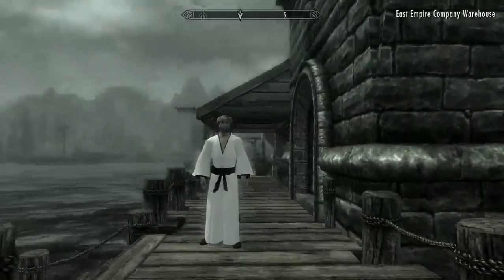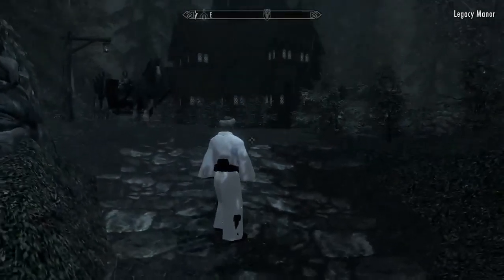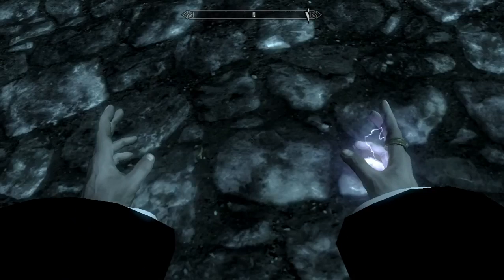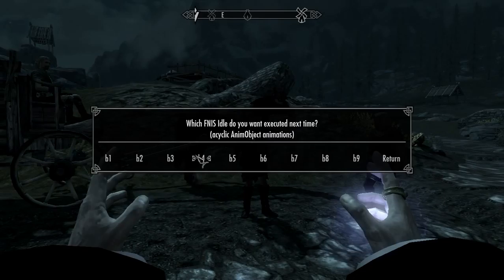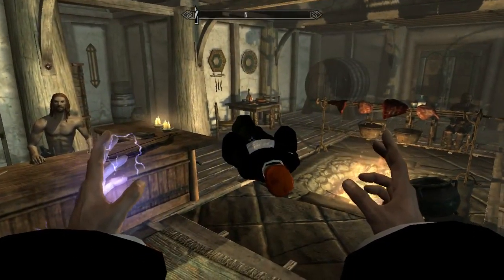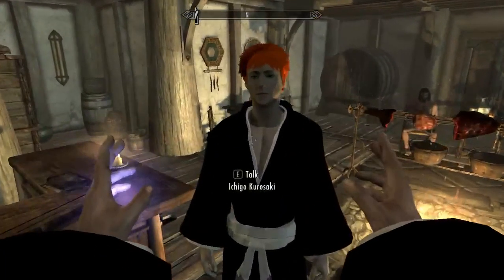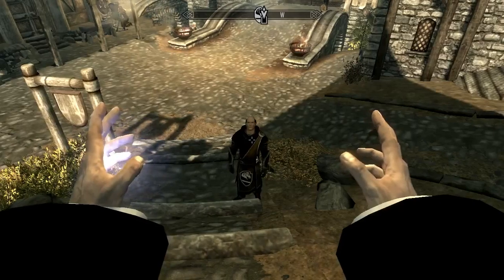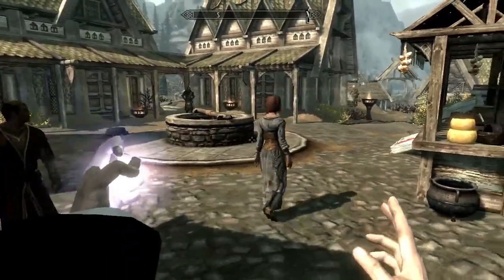The first outfit